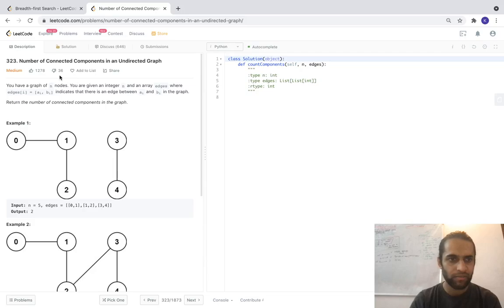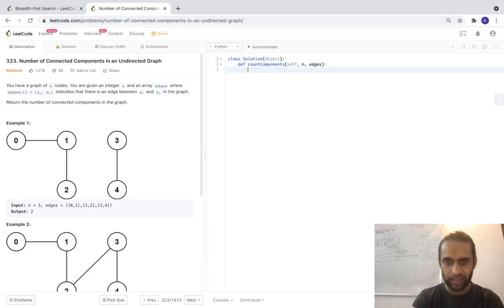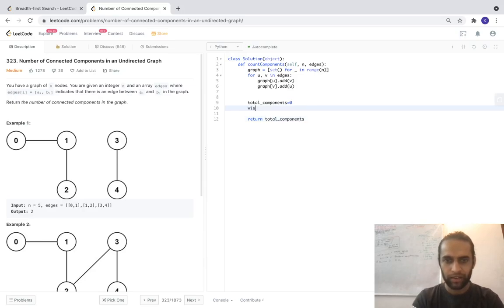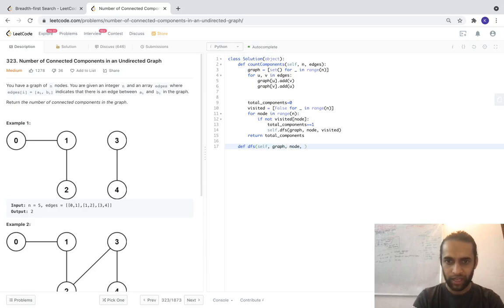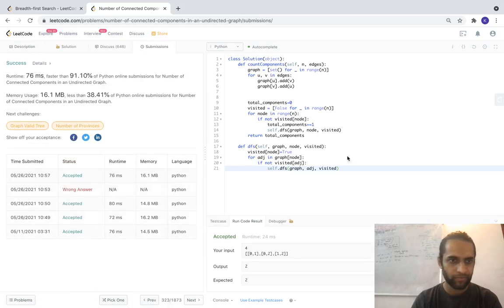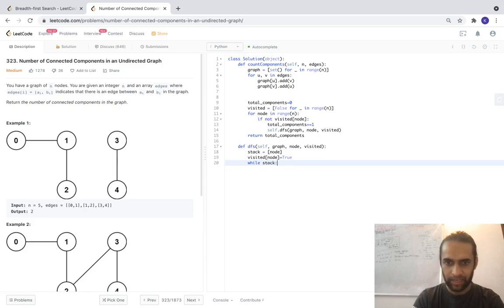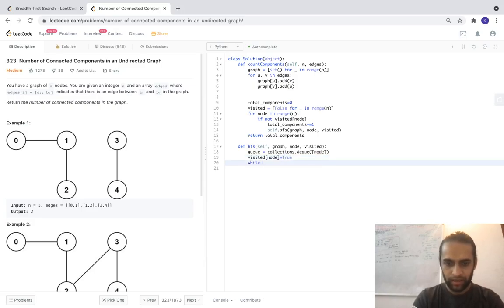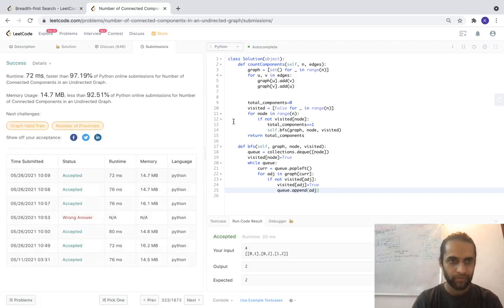BFS Template : Number of connected components in undirected graph ( Leetcode 323 )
Another video in playlist of BFS template